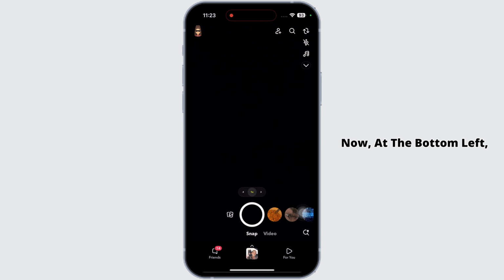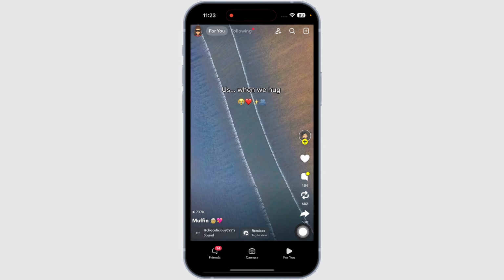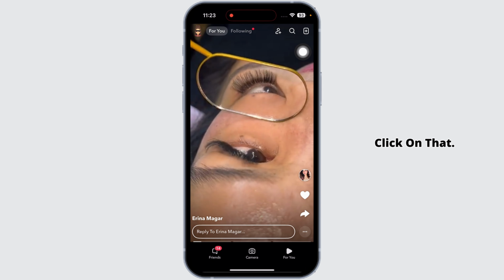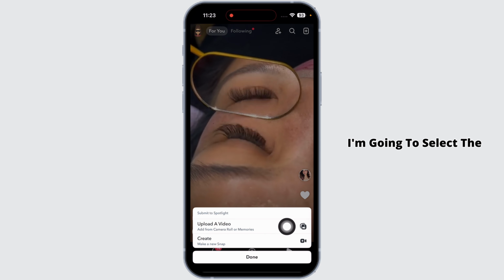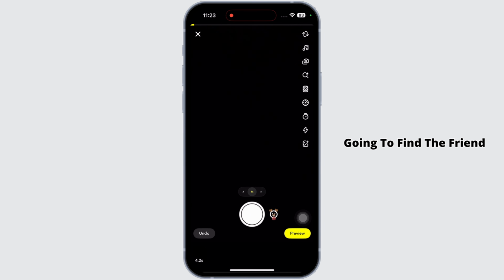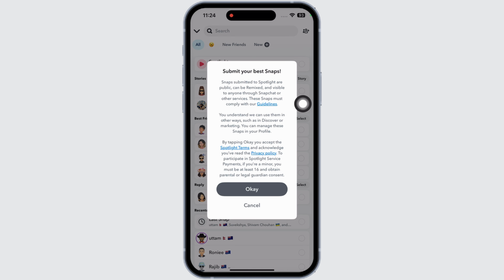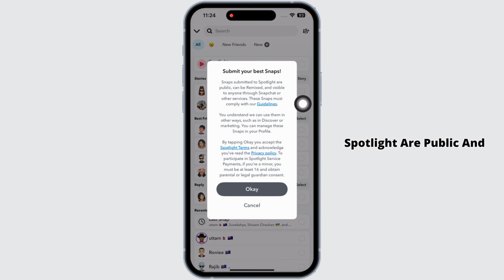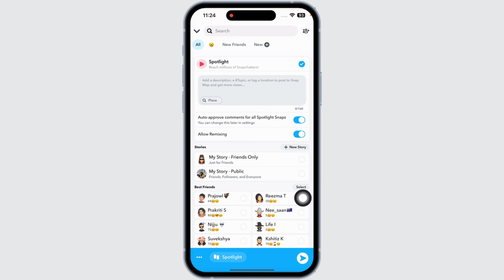How To Upload A Spotlight On Snapchat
Learn how to upload a Spotlight on Snapchat with this step-by-step guide! Snapchat Spotlight allows you to share short, creative videos with a global audience and even earn rewards for viral content. Whether you're new to Snapchat or want to expand your reach, this tutorial will help you upload your Spotlight video like a pro in 2025.

What You'll Learn in This Video:

How to access the Spotlight feature on Snapchat.
Steps to record or upload a video for Spotlight.
Tips for adding captions, music, and effects to make your Spotlight stand out.
Guidelines for uploading content that meets Snapchat’s Spotlight requirements.

Spotlight on Snapchat is a fantastic way to showcase your creativity and gain exposure. This guide ensures you can upload engaging videos effortlessly while adhering to Snapchat's guidelines.

Chapters:
0:00 - Introduction
0:10 - How To Upload A Spotlight On Snapchat